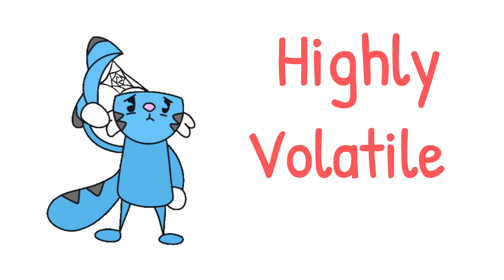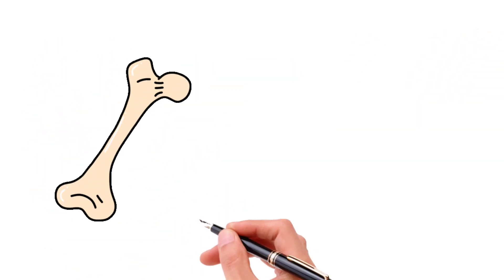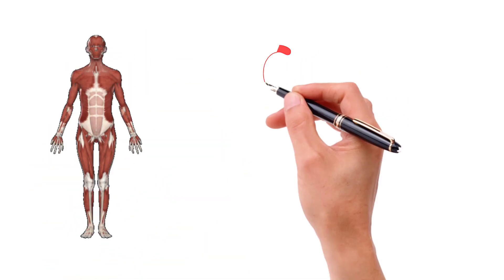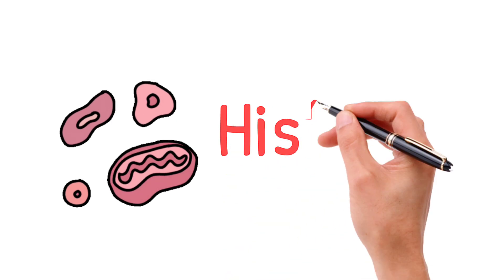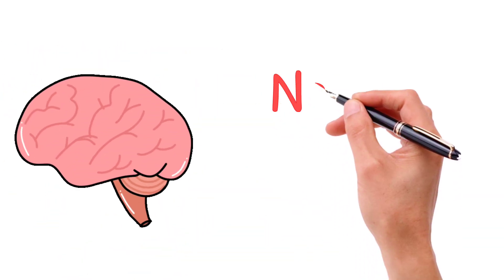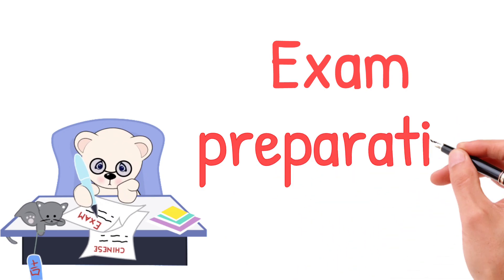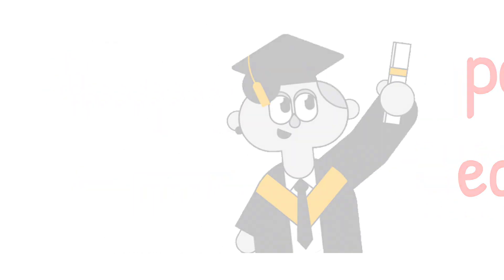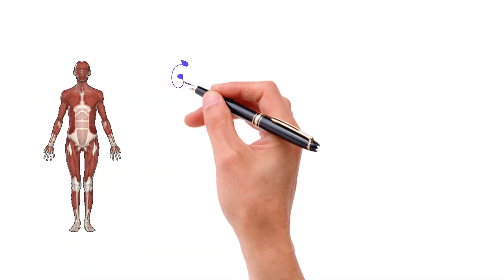Books For Human Anatomy To pass ||MBBS UG || Exams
Hello medicos doctors👨‍⚕👨‍⚕
In this channel i will provide the information regarding the MBBS career💊💊

plz comment ur opinion on my video😊😊😊.. it helps to increase my self confidence 🌱🌱

thanking you 🙏❤❤